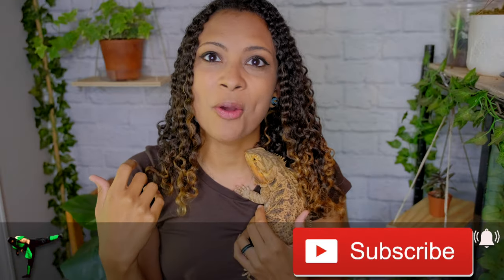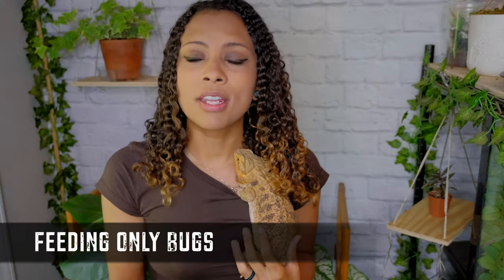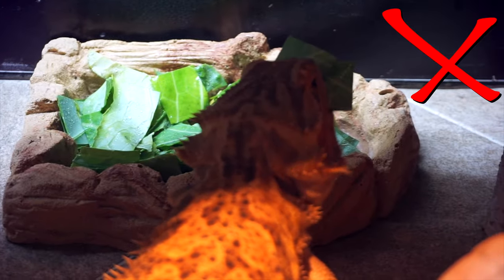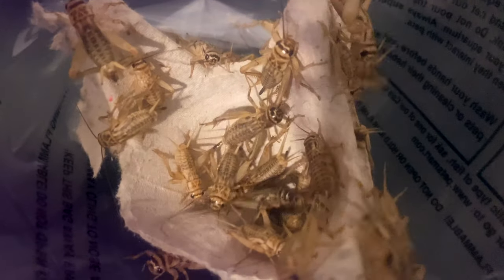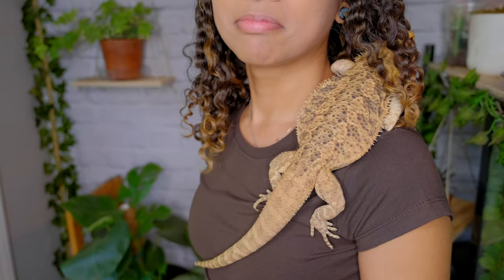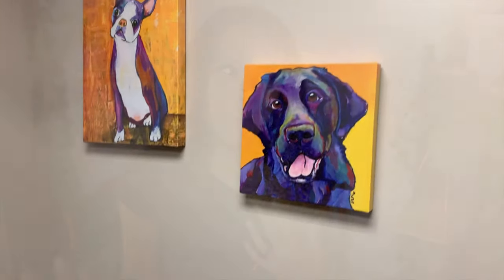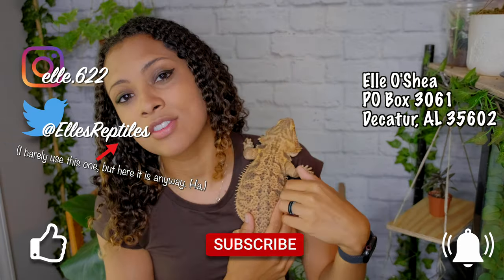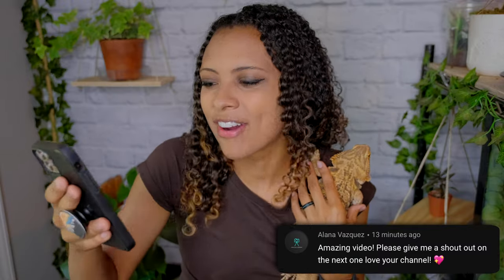Biggest Mistakes New Bearded Dragon Keepers Make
Good Morning, Reptilians! This week, we're doing a video that was requested, and I thought it was a great idea. As a new bearded dragon keeper, sometimes mistakes are made (and that's ok!) but maybe this video will help some people avoid making some of those mistakes.

0:00 Intro
1:00 Feeding Only Bugs
2:19 Getting Feeders From Chain Pet Stores
4:20 Getting All Info From One Source
5:38 Not Having A Vet
7:04 Starting Off In Tanks That Are Too Small
8:14 Cats!
9:29 Outro
9:45 Sponsor: iheartgeckos.com
10:42 Shoutouts
11:11 Bloopers

Fujifilm XT3 w/ 16-55mm lens:
Canon M50:
Microphone:
Shoe Mic For My Camera:
Ring Light:
Brick Background: